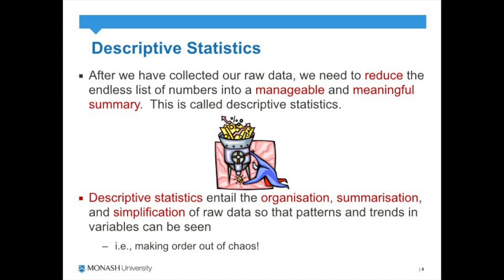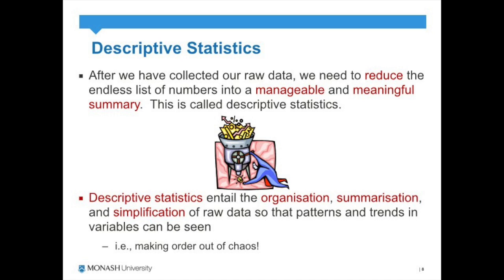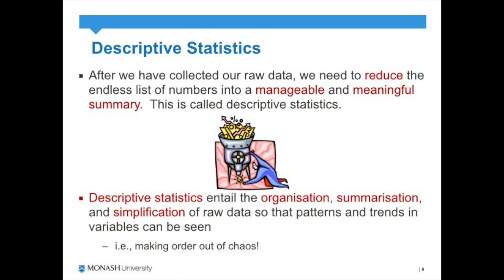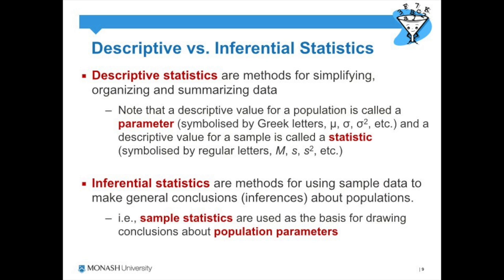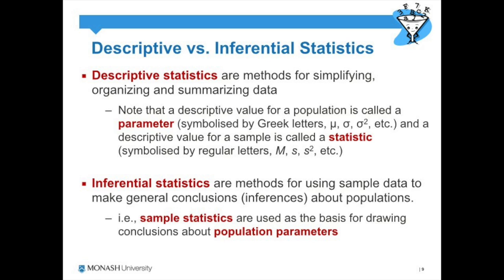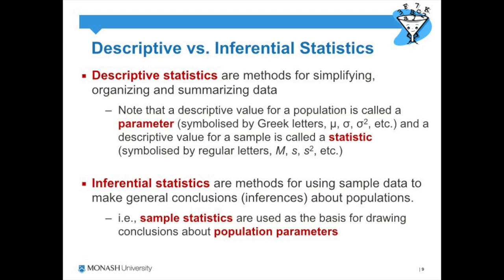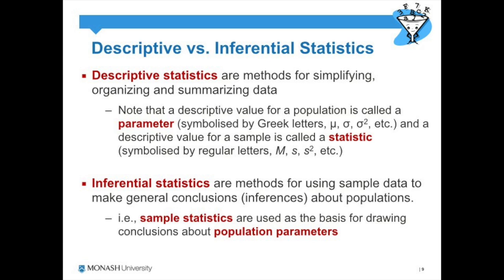6.1 - Descriptive vs. inferential statistics (4:17)